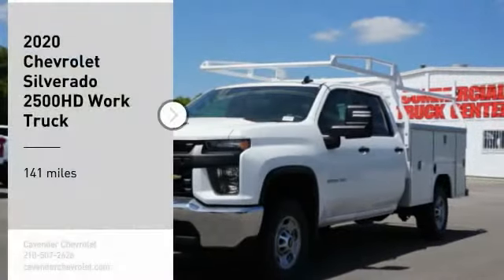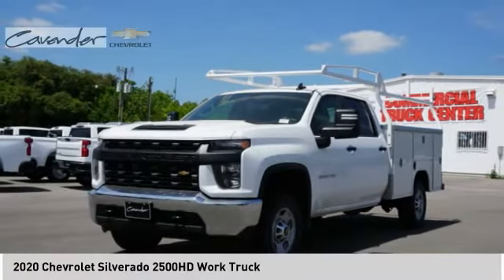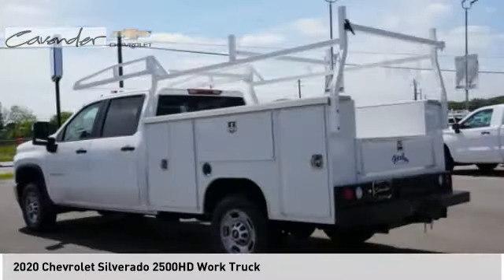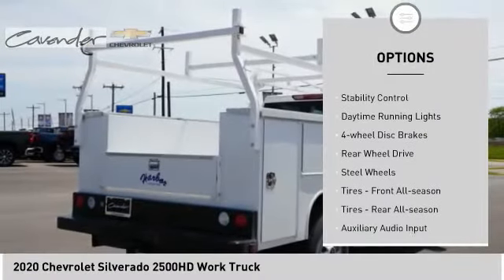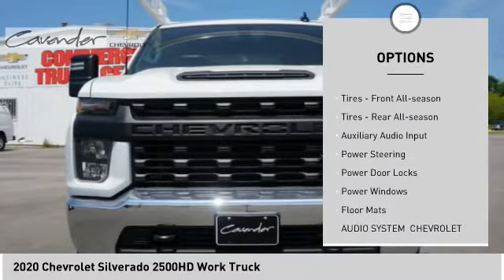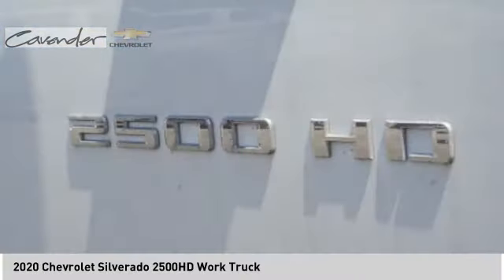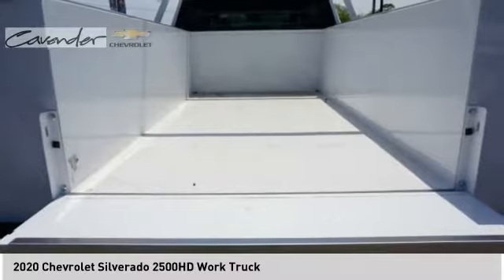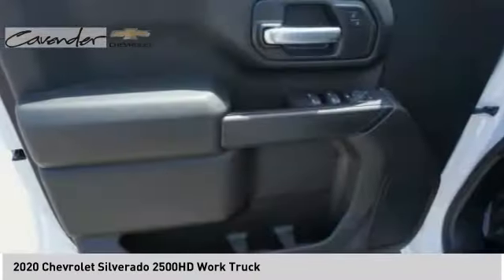2020 Chevrolet Silverado 2500HD 2018589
2020 Chevrolet Silverado 2500HD Work Truck

Cavender Chevrolet
30700 Interstate 10 W

New Price! Summit White 2020 Chevrolet Silverado 2500HD Work Truck RWD 6-Speed Automatic V8 6-Speed Automatic, Jet Black Vinyl.Recent Arrival! Price does not include tax, title, license or document fees. Price does include: $1000 - GM Consumer Cash Program . Exp. 03/31/2020